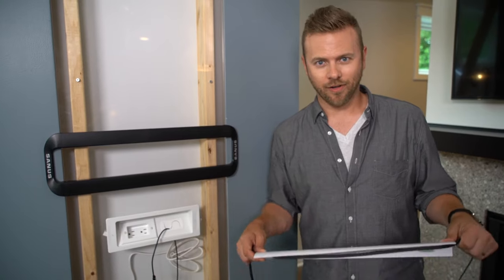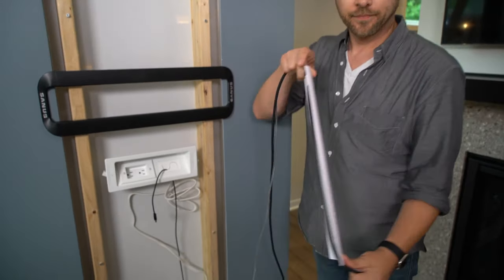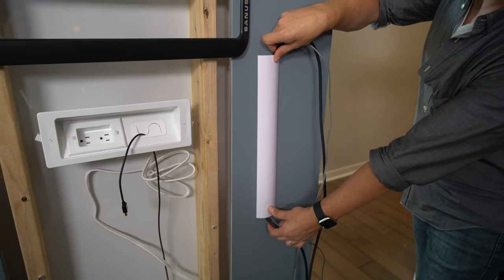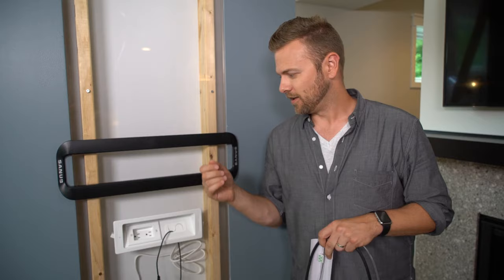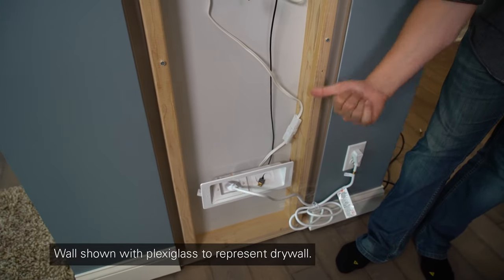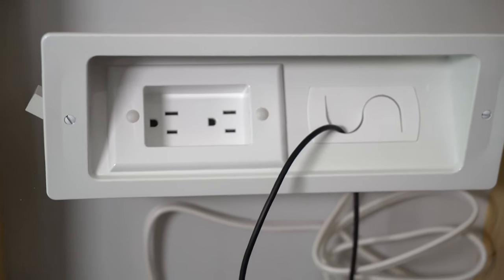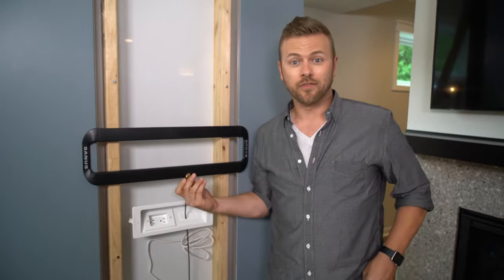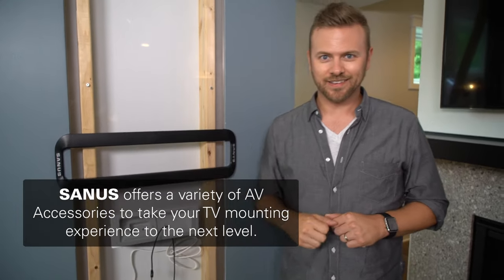How Do I Hide My TV Cables?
After you've mounted your TV, how do you hide the TV cables to maintain a clean look in your room? DIY Expert Matt Muenster along with Natalie Nyhus share two great options for hiding your wires.

The first option we'll cover is an on wall cable channel Simply put, it is a sturdy plastic tunnel that hides your TV and component cables on the wall. The installation is very simple. Just adhere the tunnel to your wall with the included adhesive strips. The cable tunnels will hide your cords from the TV all the way down to the outlet. You can even paint the cable cover to match your wall color to make the cable cover virtually disappear into the wall.

The second option is hiding your TV cables in the wall using an in wall cable management system The SANUS in wall cable management kit includes all the hardware you will need.

After using a stud finder to identify any wall obstructions, use the template included in the kit to carefully remove sheetrock from the two locations in your wall where you'll be placing the Power Out and Power In Panels.

Once the are for the plates are cut, use the sleeve to carefully snake the cords through the wall. Next attach the recessed outlet plates, plug in and enjoy your cord-free wall.

For more information on hiding your TV cords, visit the SANUS blog